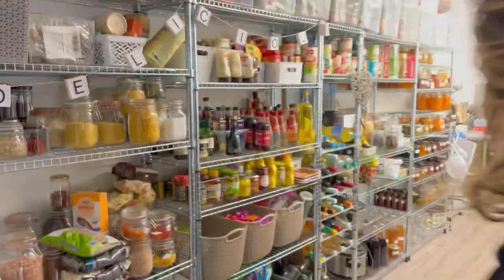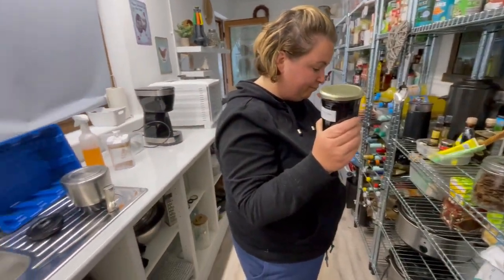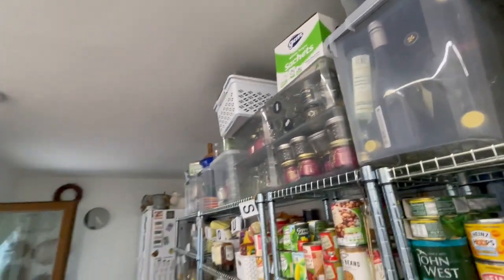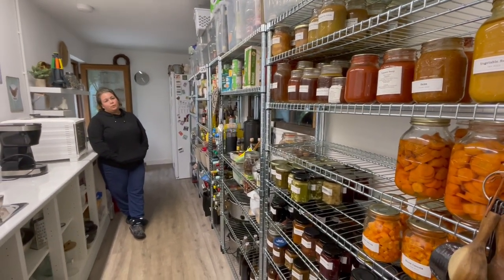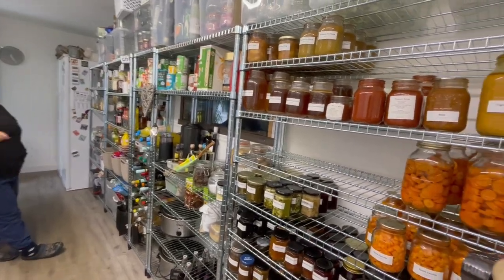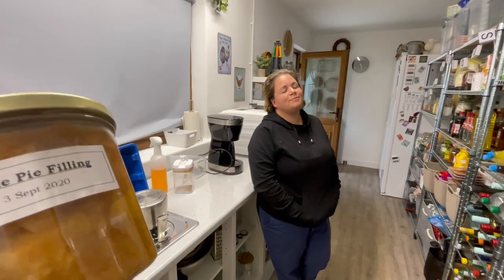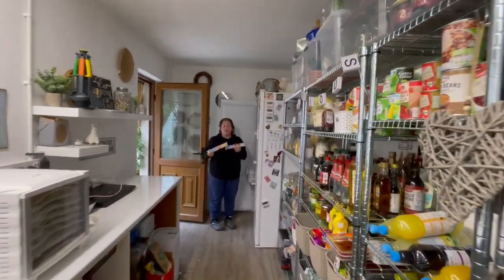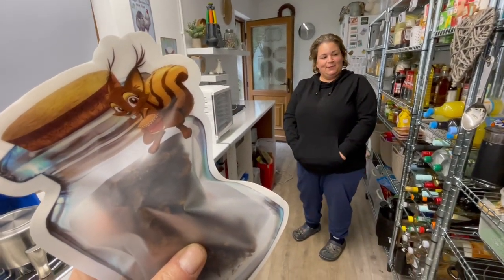I am extremely envious of Leonie’s food pantry & home grown preserves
Storing food in jars is so much more environmentally friendly. I would love to learn how to do this. Not just jams and jellys but also chicken and beef soup stock carrots loads of pickles.